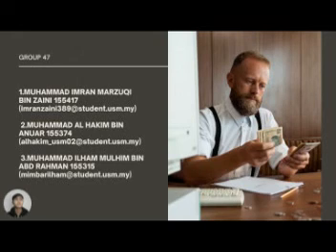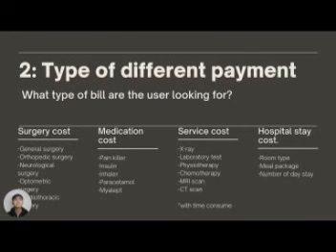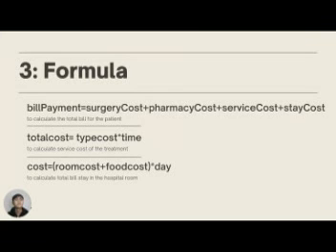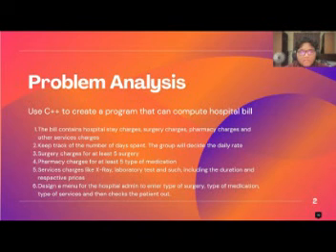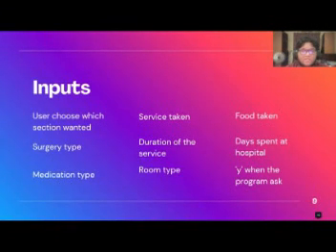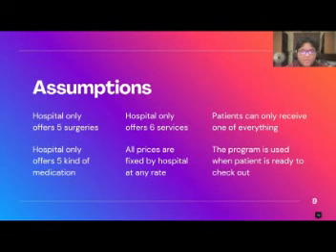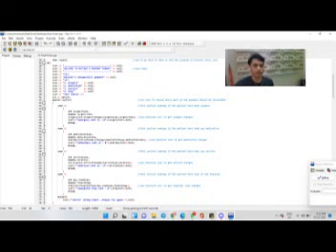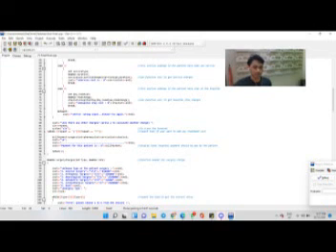CPT 111 HACKATHON 3 USM -- GROUP 47